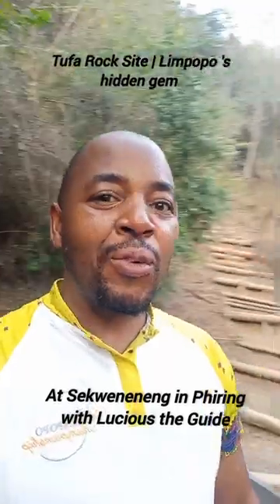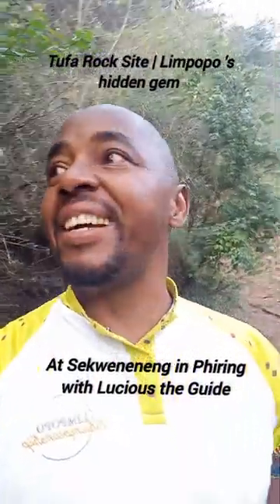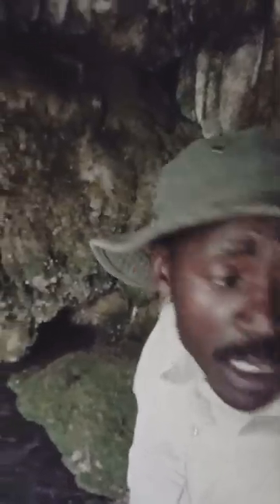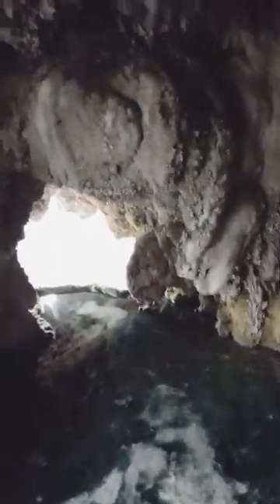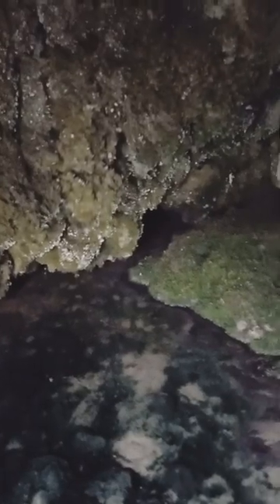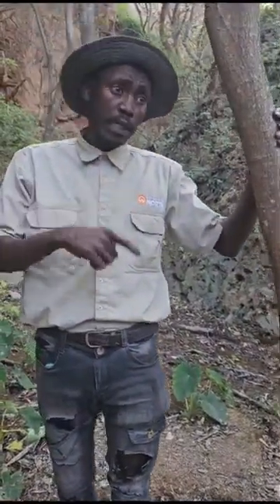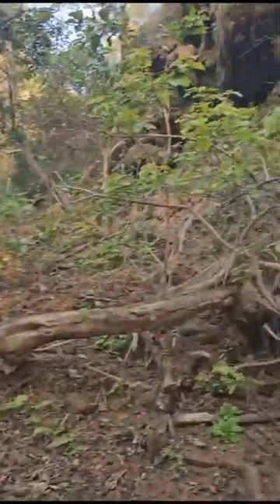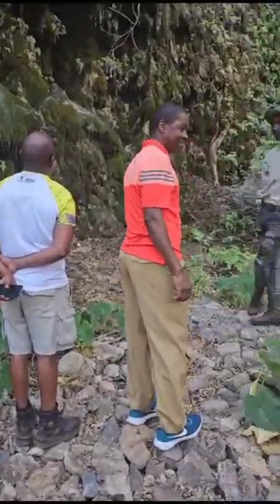Tufa Rock | One of Limpopo 's hidden gems ( @travelmate273 )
Hidden gems at Sekweneng and Sethunyeng Sites in Phiring Village - Sekhukhune

SEKWENENG - The Tufa waterfall is locally known as Sekweneng – translating to the place of the crocodile. This site is one of the best kept secrets in Limpopo and is conveniently situated near the Echo Caves..

 The main rock formation is dolomite, which contains a high percentage of calcium and magnesium that results in the formation of highly porous tufa rock. The Tufa waterfall builds up over time as the calcium rich water runs over green moss to calcify as ‘limestone’ around the moss. The precipitating process is repeated resulting in an active growing and fresh green Tufa waterfall. The green moss growing on tufa rock reflects life.

This is also a place where, traditionally, holy water is collected and is therefore seen as a sacred place. Thus, respect and nurturing of biological and spiritual environment should at all times be a priority during your visit.

From the parking area you can reach the main view point going down almost 200 steps. The visit will take approximately 1 hour. However, there is also a lovely picnic spot near the ancient water reservoir.

Sethunyeng

Sethunyeng site is where, along a hiking trail through a marshy wetland and evergreen riverine forest, you will find the largest yellow wood and matumi trees ever seen. You will reach the ‘gunrock’, that is a weathered quartzite geological formation, after following an easy scrambling trail for almost 2,5 km through evergreen riverine forest. This route will take you through the wetland which is used as grazing lands for cattle and traditional Madumbi Farming. Birdlife is abundant – sightings of Narina trogan even occurred. Along the crystal-clear streams a variety of fern species are found with delicate damselflies persching on water lilies and diversity of frog species along rocks. Those who are brave enough, can be refreshed in the pools formed by small waterfalls cascading over rocks or simply enjoy the tranquillity the space has to offer. This trail will take approximately 2-3 hours